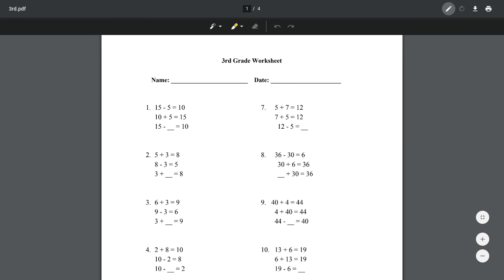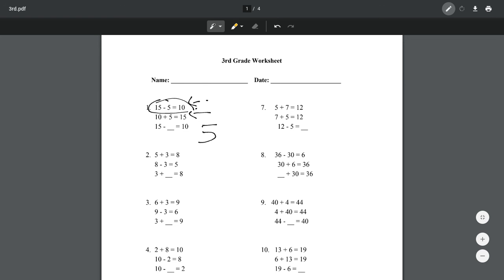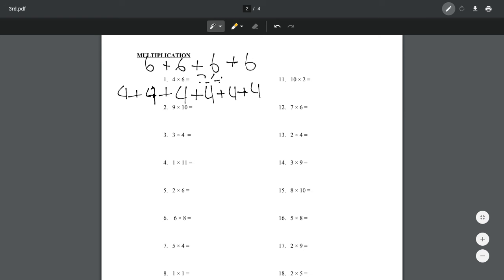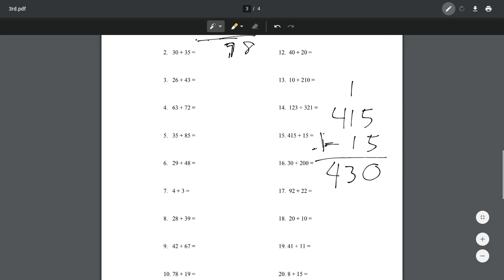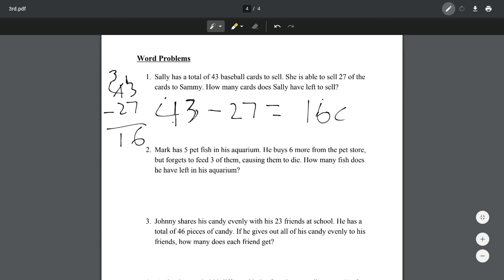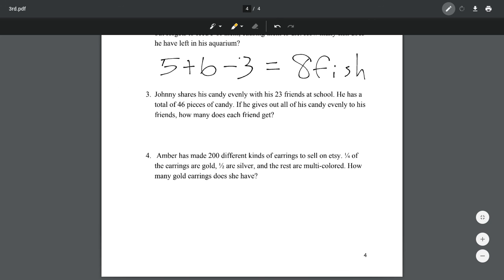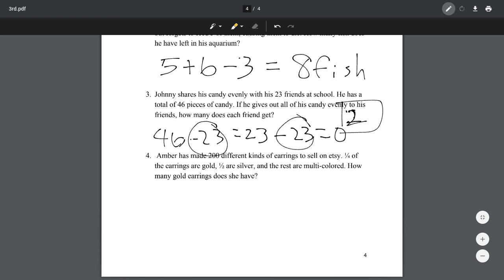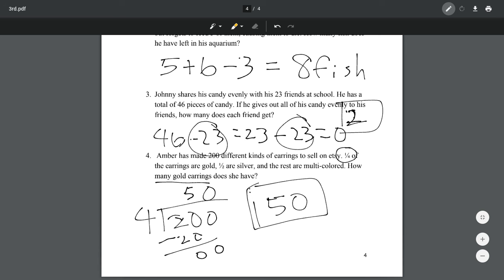3rd Grade Math | Lesson 12 #4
Tutor: Joshua Oh